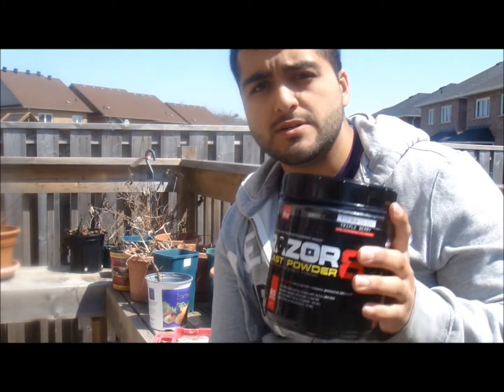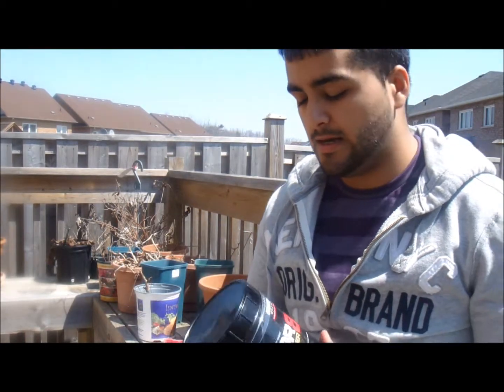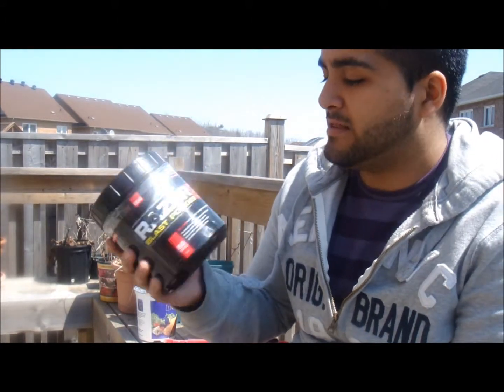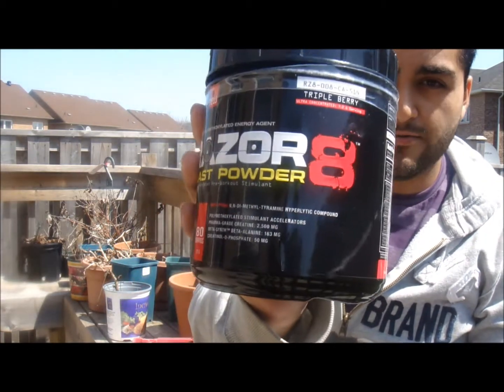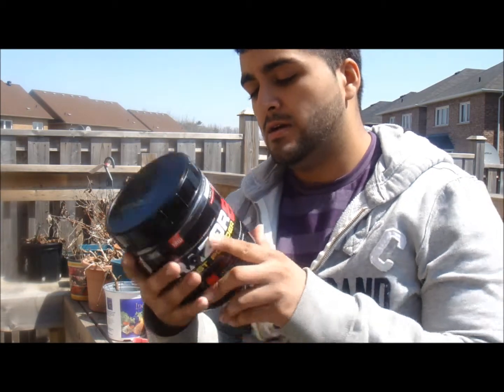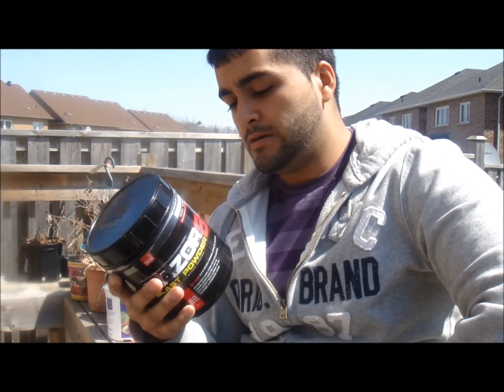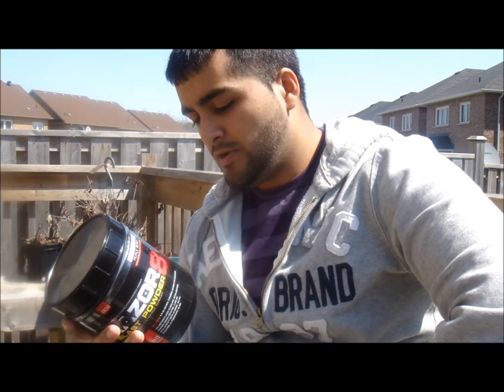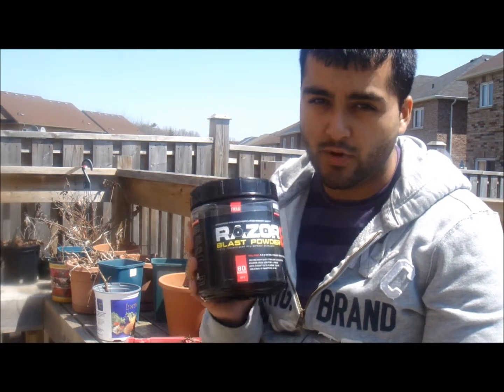ALL MAX Razor 8 Pre Workout Supplement Review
My opinion on ALLMAX's pre workout: Razor 8.